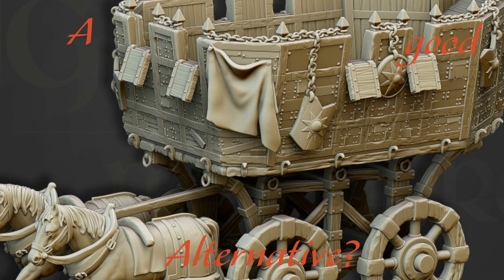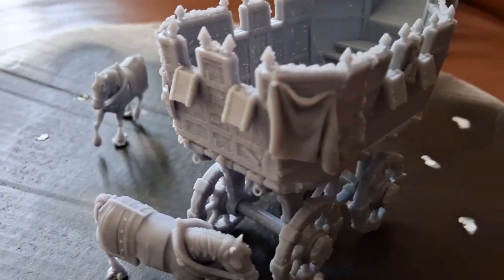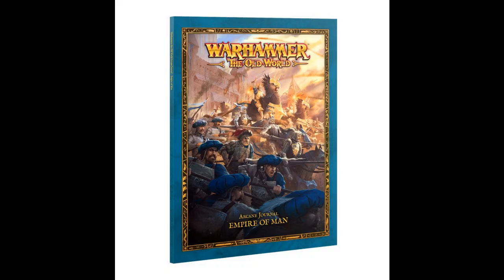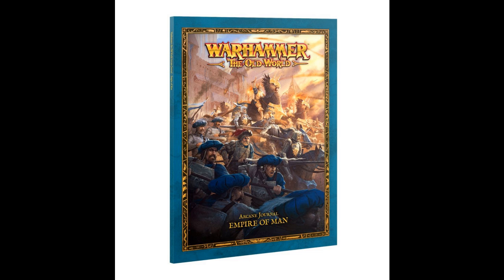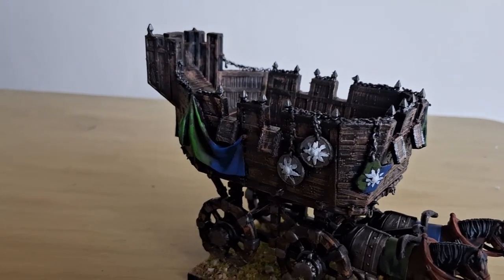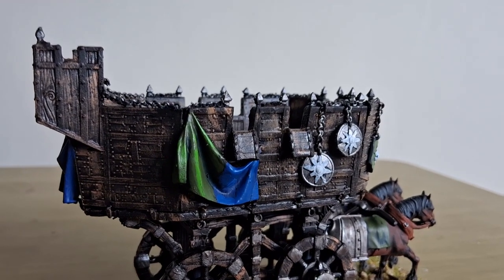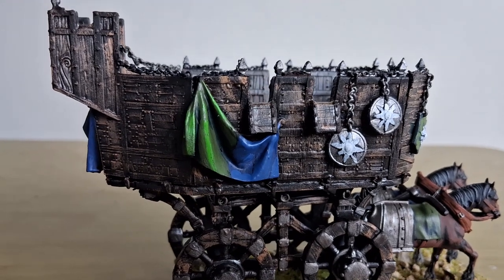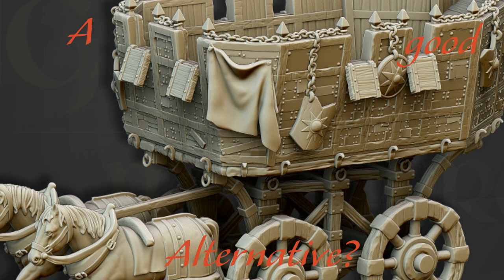Have I found a suitable alternative to the War Wagon in Warhammer the Old World?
A review of the Wittemberg Wagon by Highland Miniatures